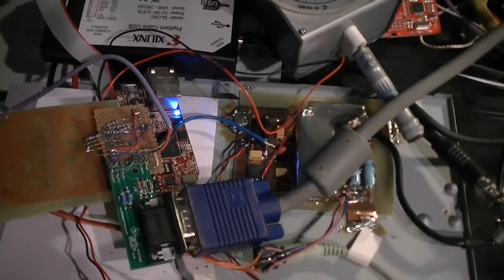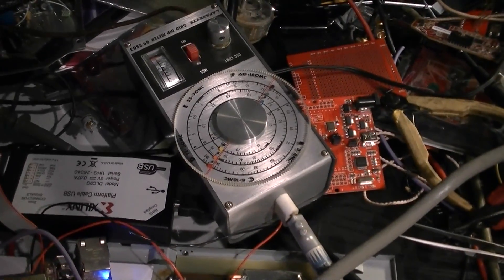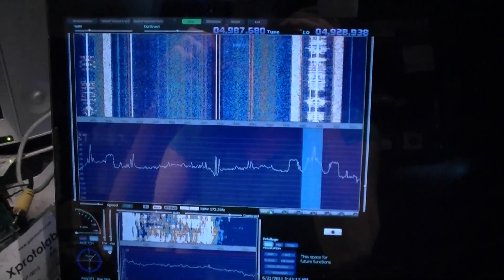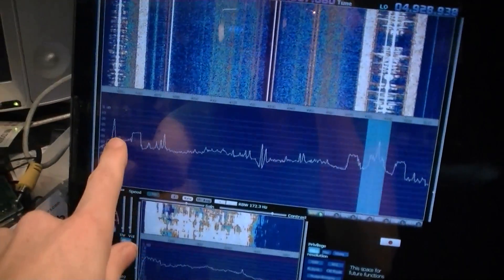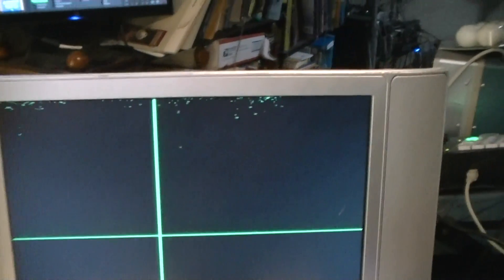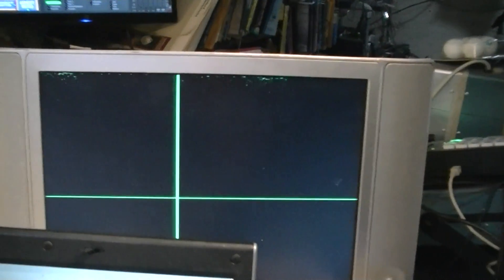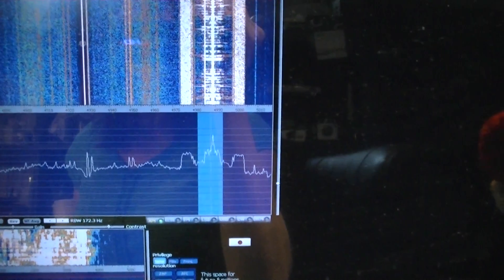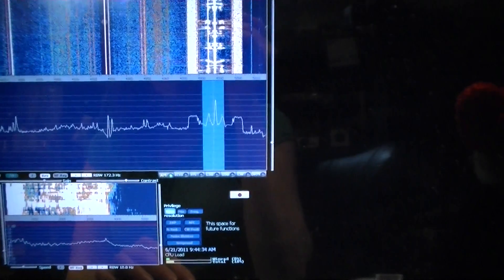Software Defined Radio Vlog Part 6 - VGA and 256 Point FFT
I show VGA output, IQ processing, 256 point FFT and audio from one bin.   The final details will be published with the next Element14 video about communication.